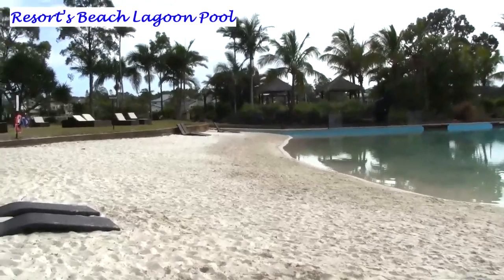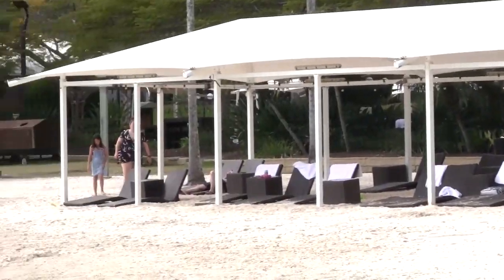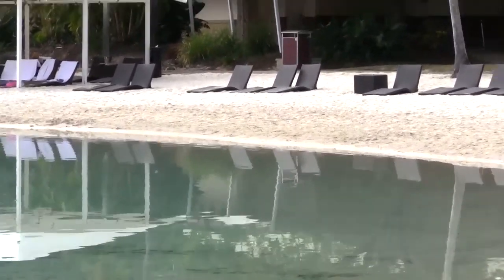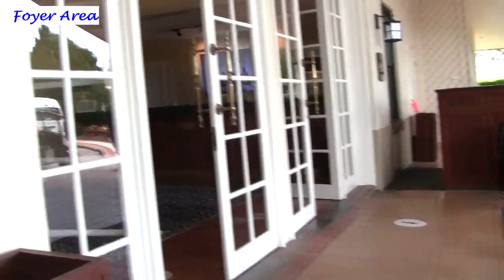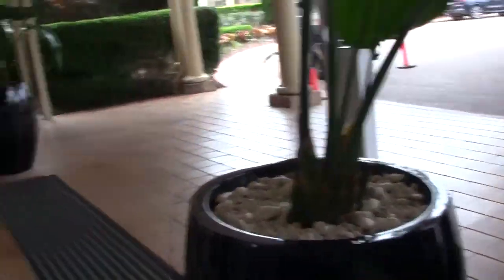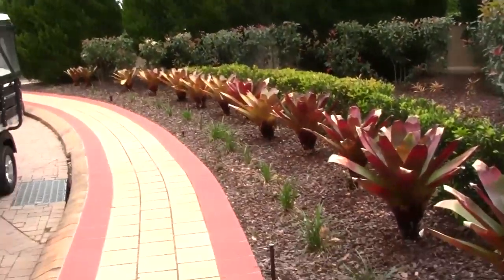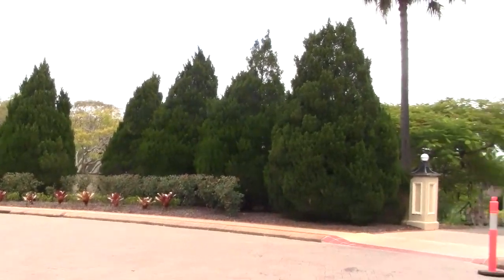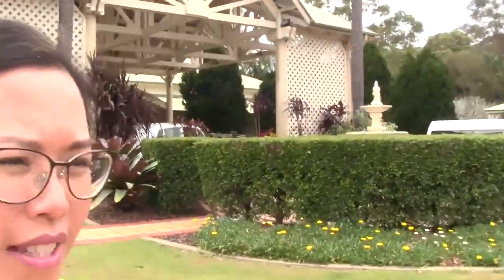Intercontinental Sanctuary Cove Resort | Couple's Getaway |Sanctuary Cove Part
This video is our Part 2 getaway experience at Intercontinental Sanctuary Cove Resort.